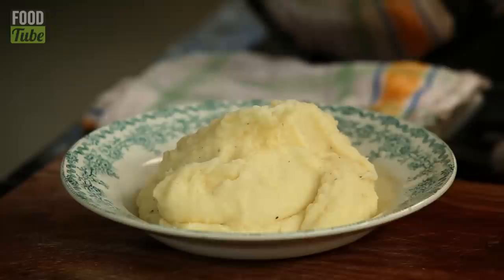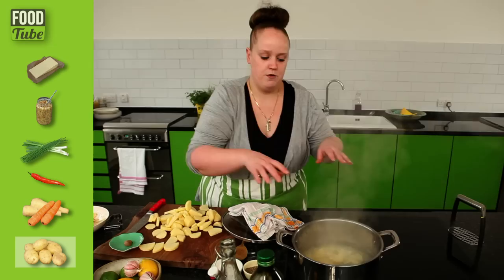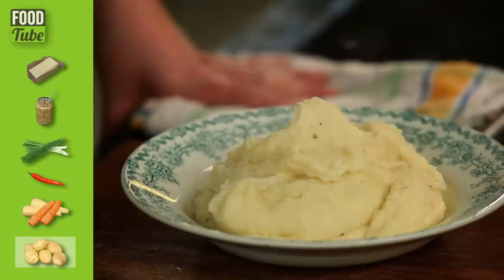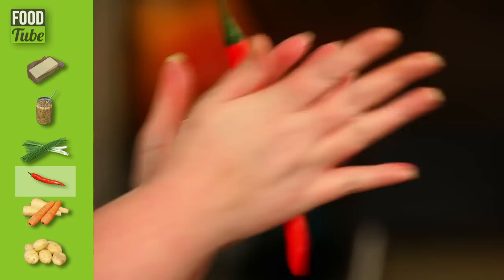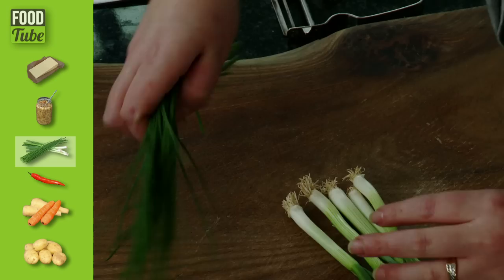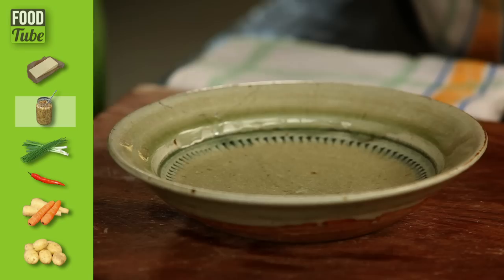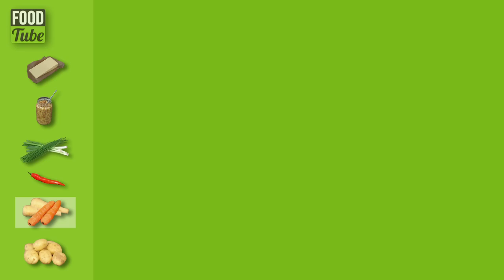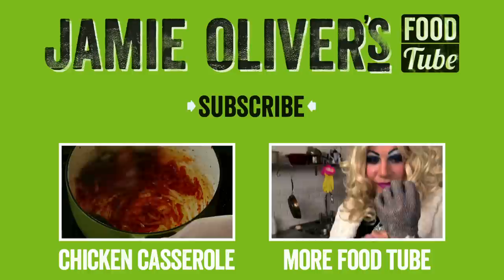Interactive Mash Potato from Kerryann's Family Cookbook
The brilliant Kerryann was a student with Jamie 10 years ago and has since been helping out at the Ministry of Food. Now she is back to teach you all the basics you will need to get cooking fresh, gorgeous food for your family and friends. x

x